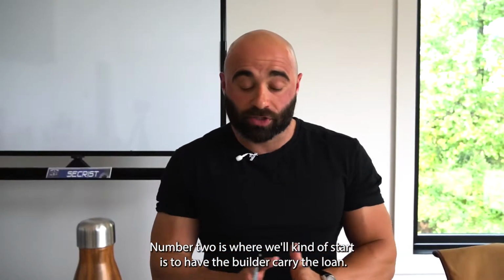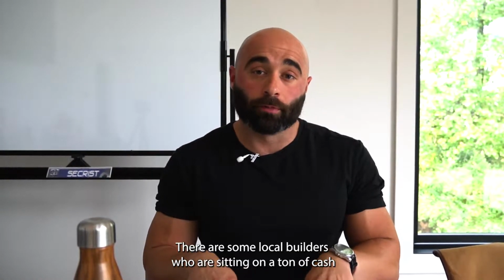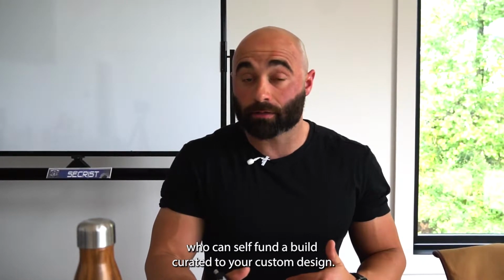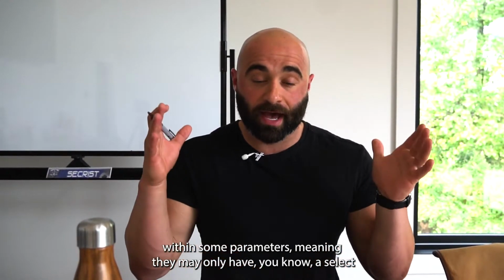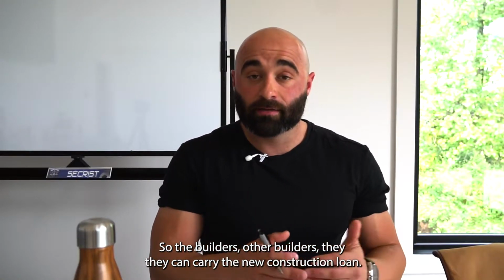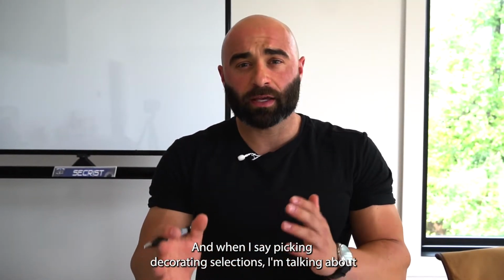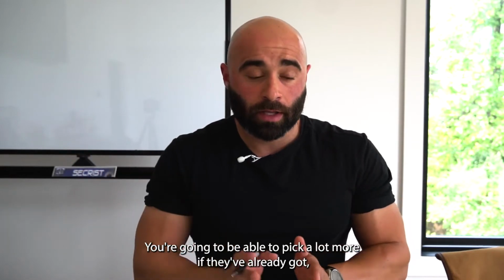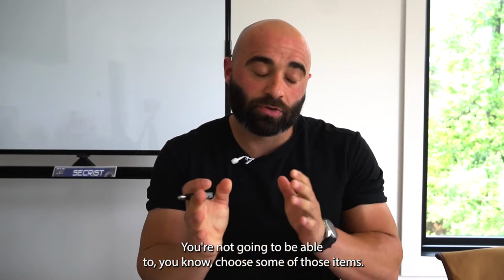How to Build A House Without A New Construction Loan | Weekly T | Episode 11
In episode 10 I mentioned briefly that you can build a house without having to take out or qualify for a new construction loan. I had a ton of people reach out to me after the fact and ask me how or they wanted further information, so i decided to make that this weeks topic of discussion.

Sit back, relax, & enjoy the video!